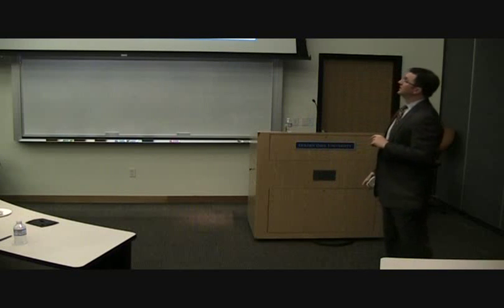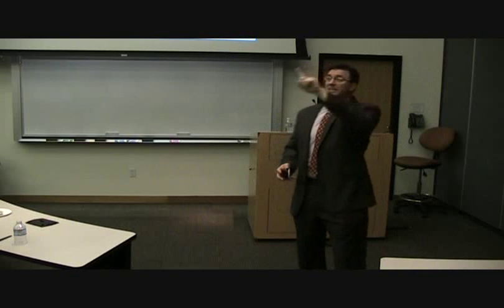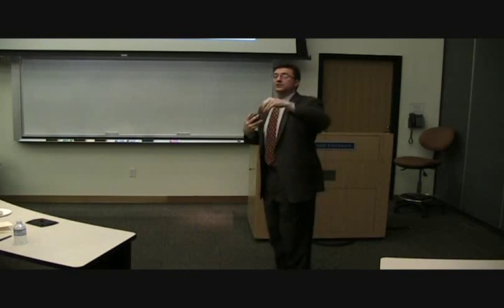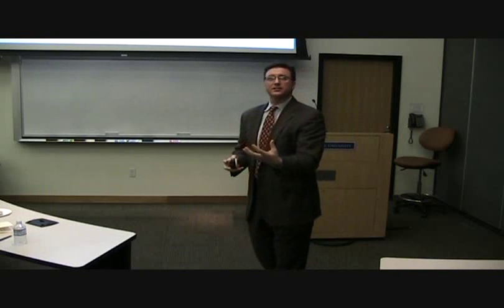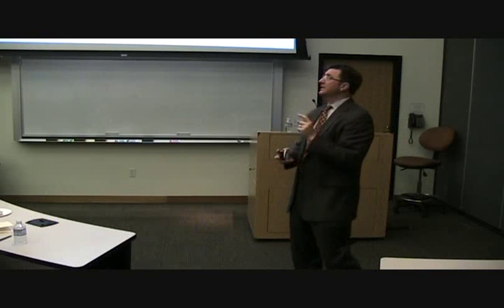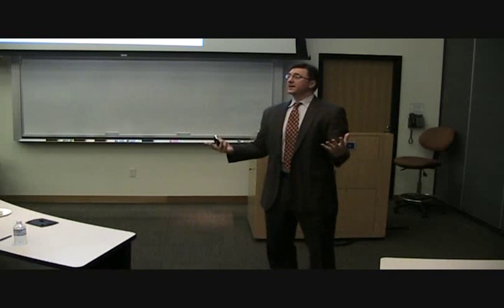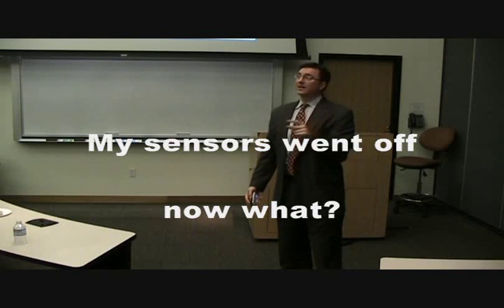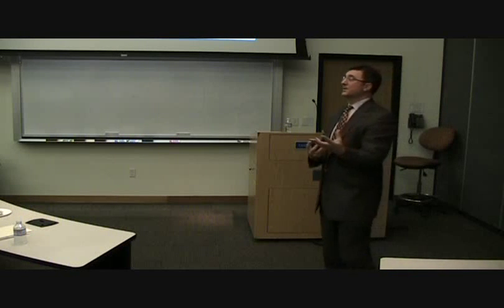OBJECTIONS - Objections & Responses, Part. II: "Evidentiary Sensors"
Professor Wes Porter discusses evidentiary objections and responses, specifically developing your "evidentiary sensors" as an opponent to fuel your objections.  This is Part II of a 3-part series.